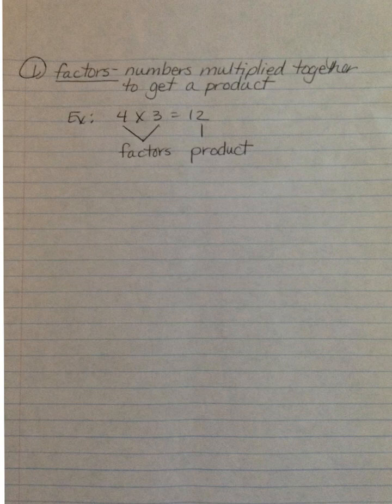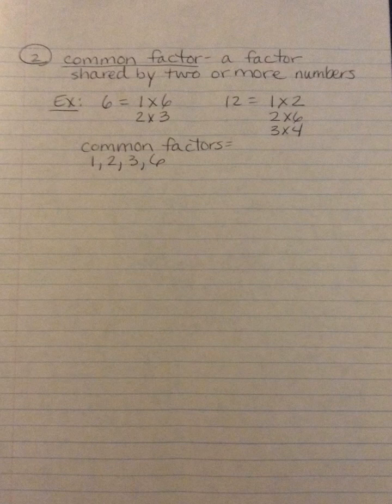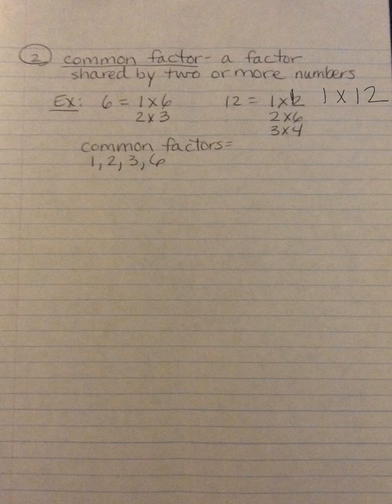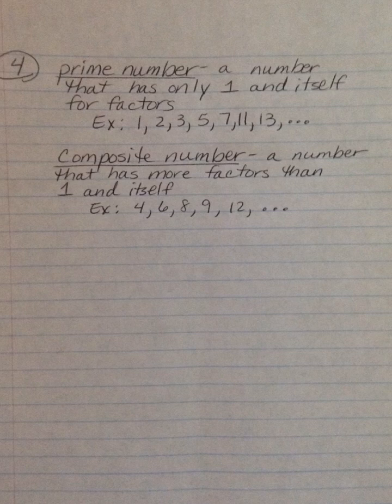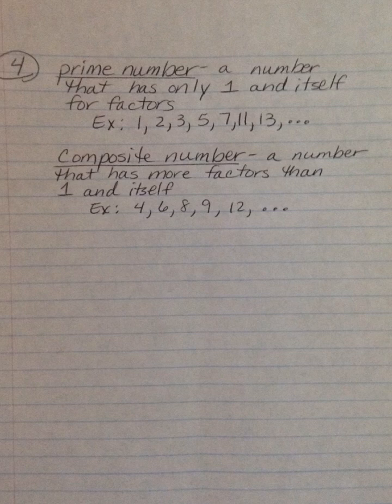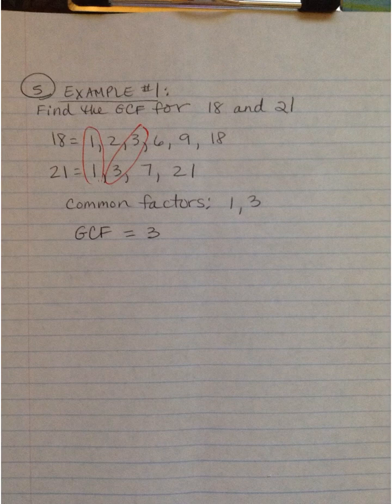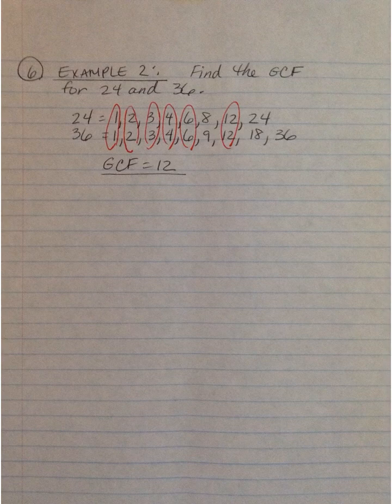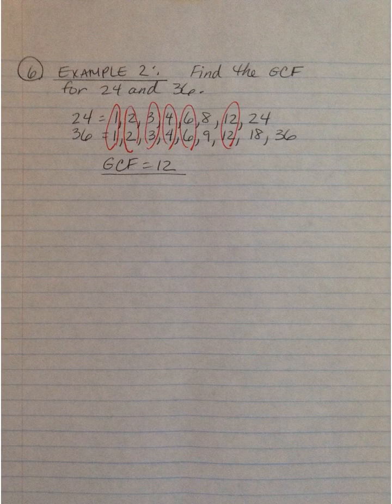2 1 A